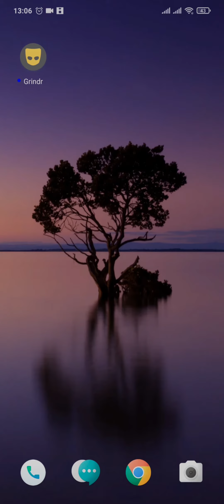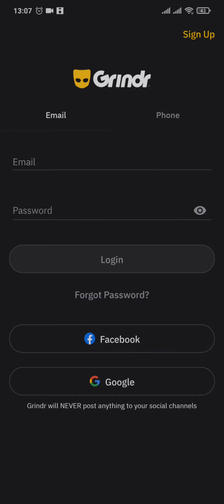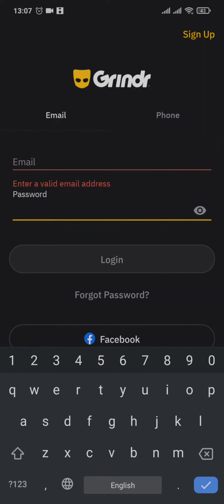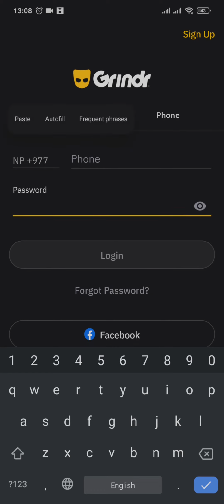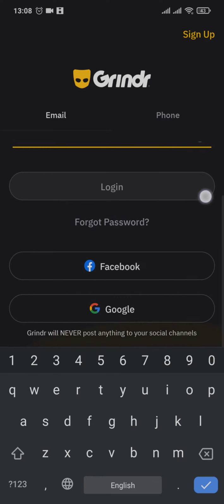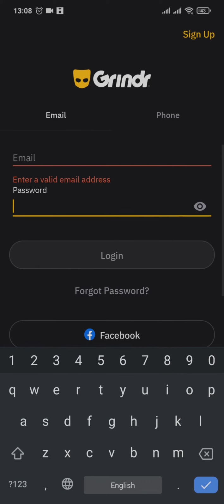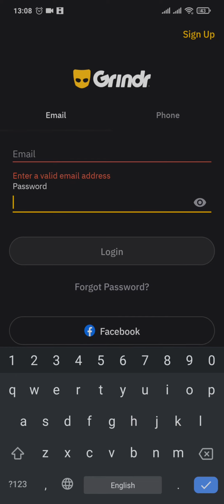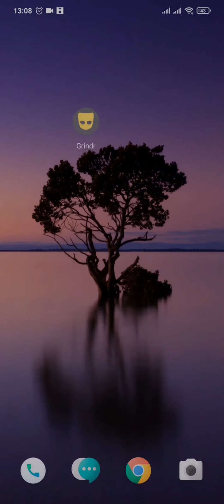Grindr App Login (2026) | How To Login Sign In To Grindr Account (Full Tutorial)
Confused about how to login to your grindr app? This video explains the exact steps on how to sign in to grindr account. Make sure you watch the video till the end to learn it in much detail.